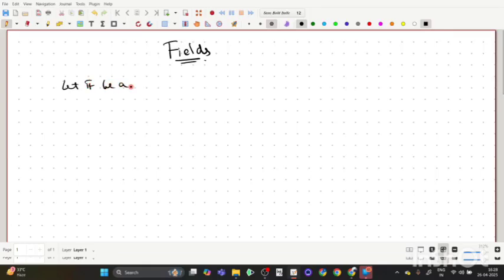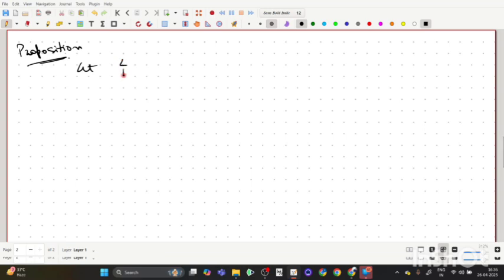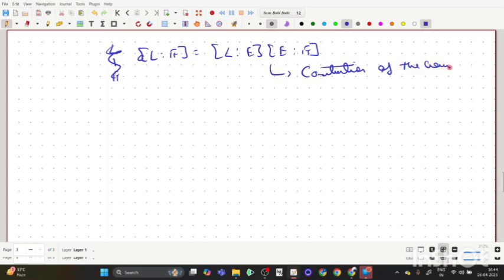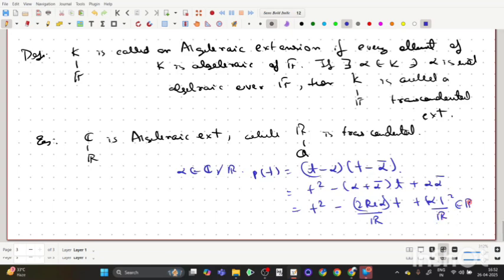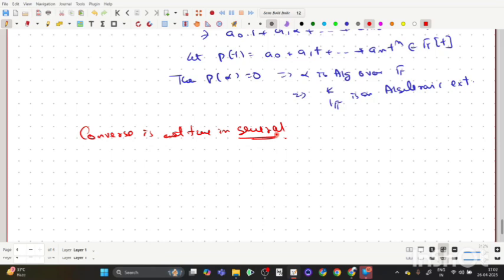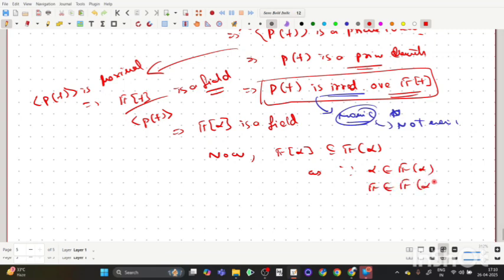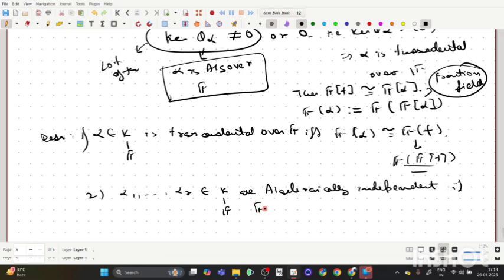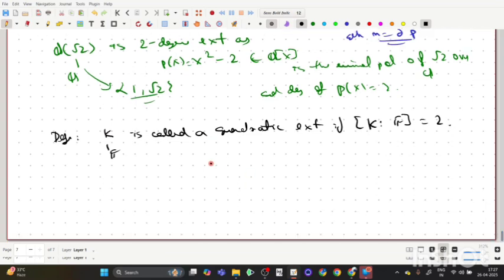Rings and Fields|Lecture 9|Field Extension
Welcome to Lecture 9 of the Rings and Fields series!
In this class, we explore the fascinating concept of Field Extensions – an essential topic in Abstract Algebra that bridges the gap between ring theory and advanced algebraic structures.

**🔍 Topics Covered:**

* Definition of Field Extension
* Examples of Field Extensions
* Degree of Field Extension
* Algebraic and Transcendental Extensions
* Basic Properties and Results

🎯 Ideal For:
Students preparing for competitive exams like JEE Advanced, JAM, NET, GATE, TIFR, ISI, CMI and anyone interested in deepening their understanding of higher algebra.

📝 What You’ll Gain:
By the end of this lecture, you will have a clear understanding of how one field can be built over another, the classification of extensions, and how these concepts are applied in solving polynomial equations and studying algebraic structures.